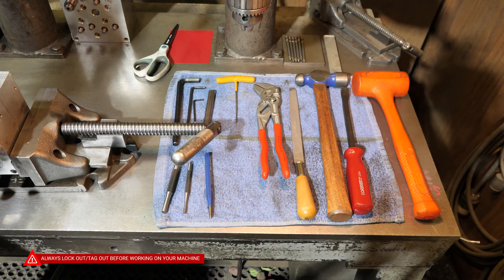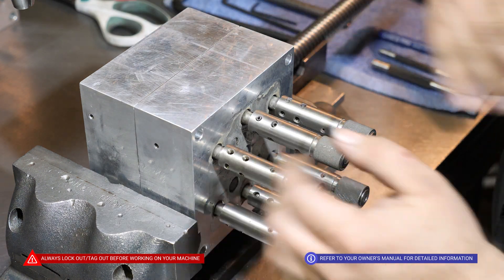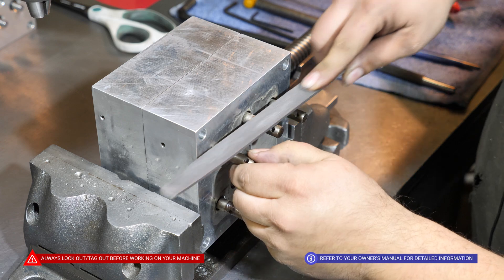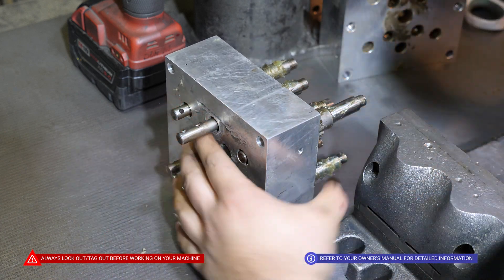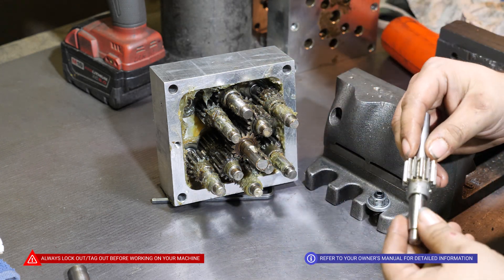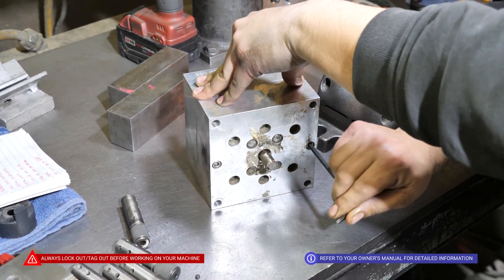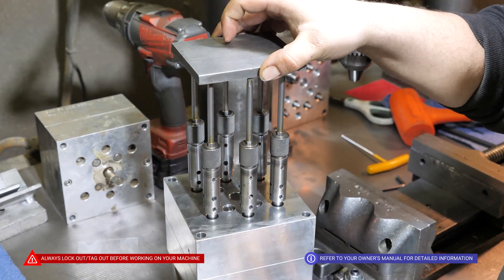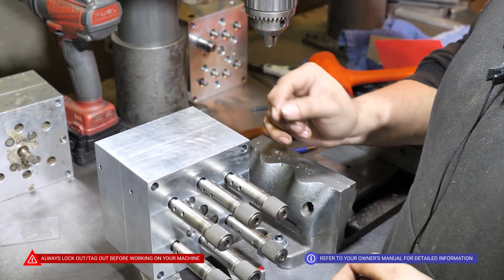Six Shooter Gearbox Repair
An in depth tutorial on how to repair and rebuild a Six Shooter Gear Box on a 990 series machine.